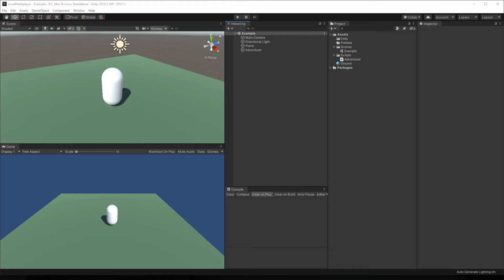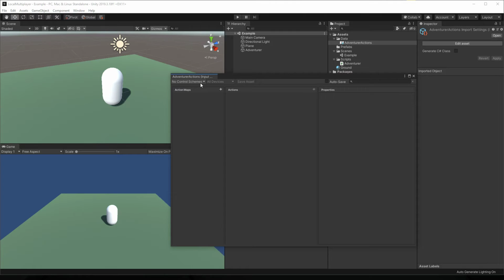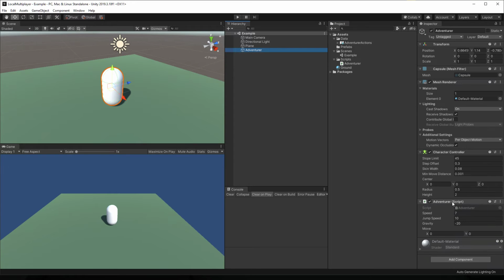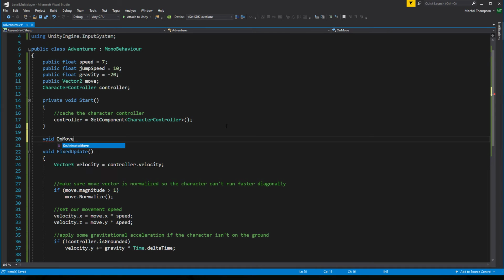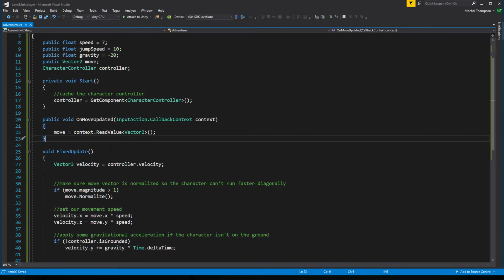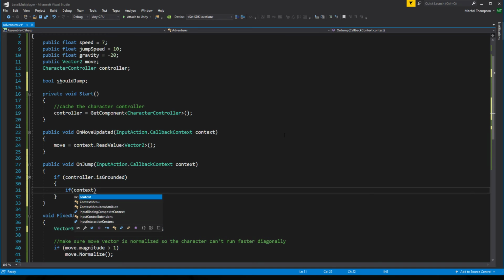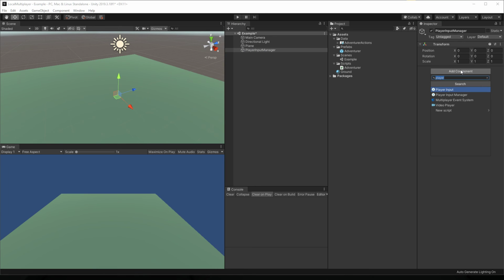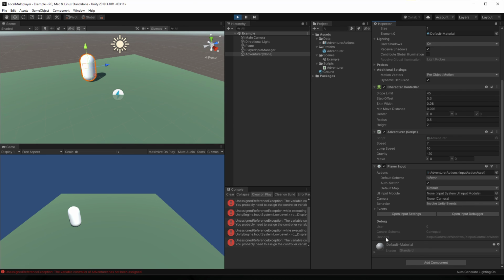InputSystem Local Multiplayer Part1